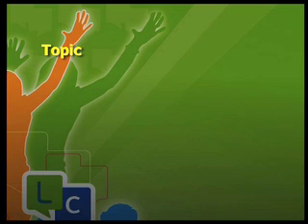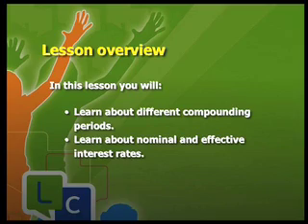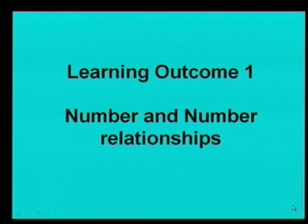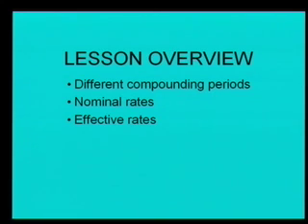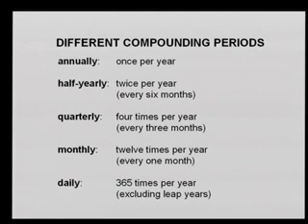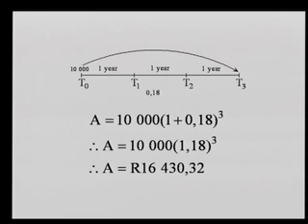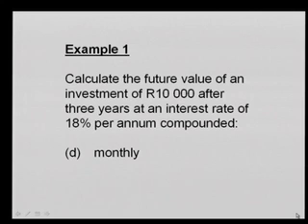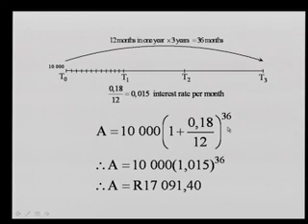Grade 11 - Mathematics - Lesson 42 - Financial Maths 2 1/4